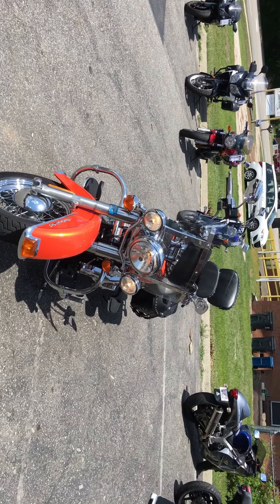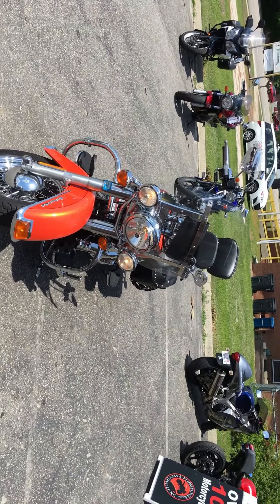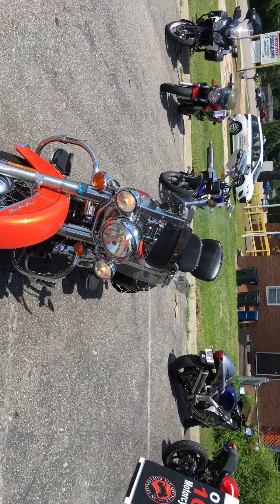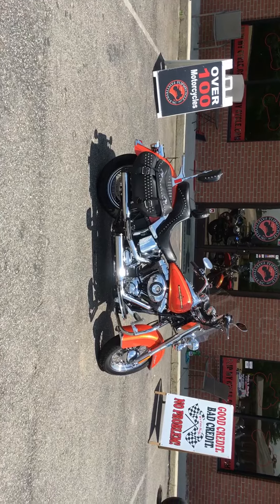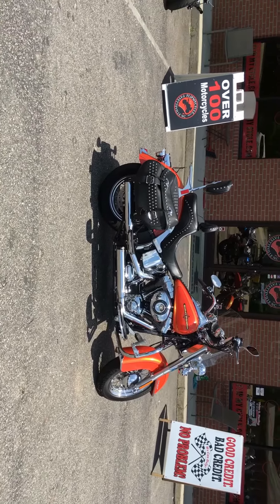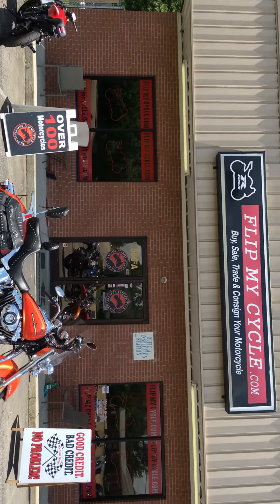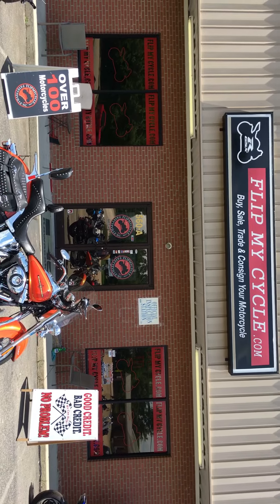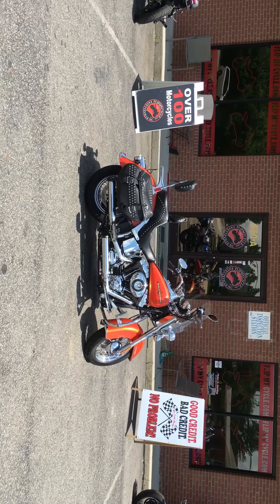2012 Harley Davidson Soft Tail Classic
Harley Davidson, 2012, Soft Tail Classic. Beautiful Orange bike.  Fun to ride. Cruise around town or take a long trip. Must see.  Come on down!!